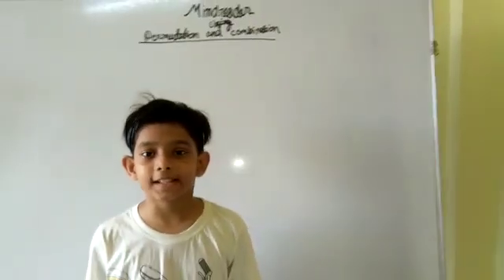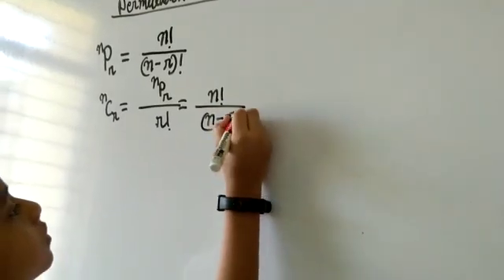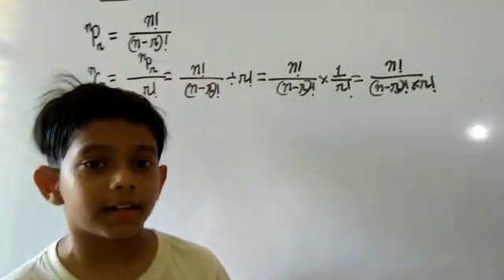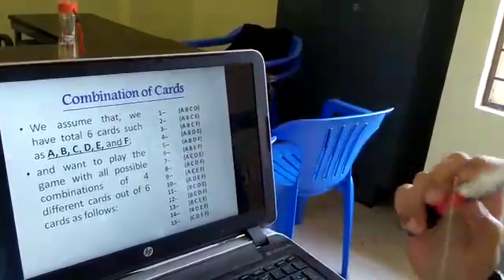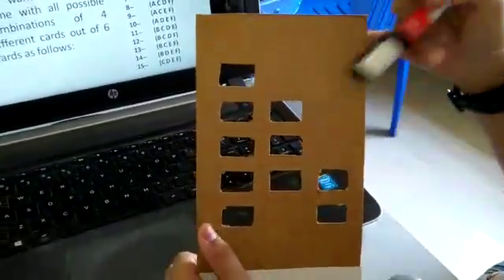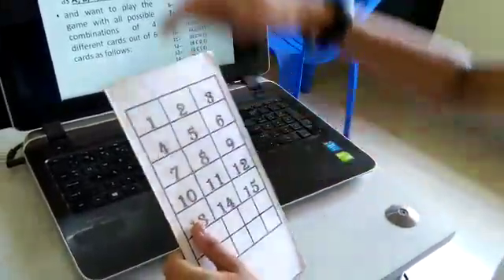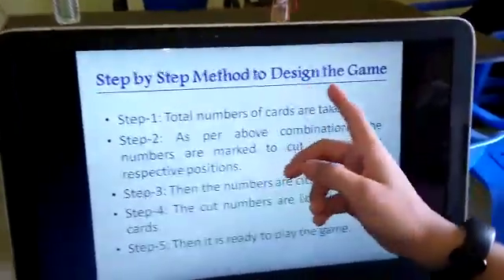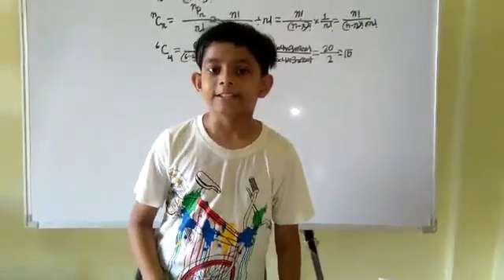Fun with Mathematics | Mind Reader: A Magic Number using Permutation and Combination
Who says Mathematics is difficult. It's easy to play the Game with Mathematics. This video is for playing the Card Game using Permutation and Combination. You can find which number others are thinking using different combination of Card. You can design the cards in Home... It's easy and fun.